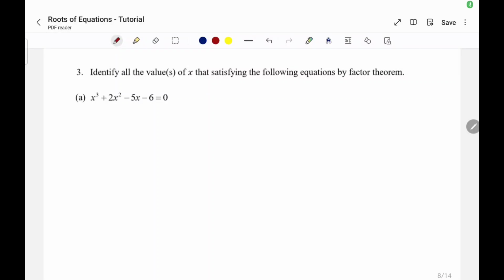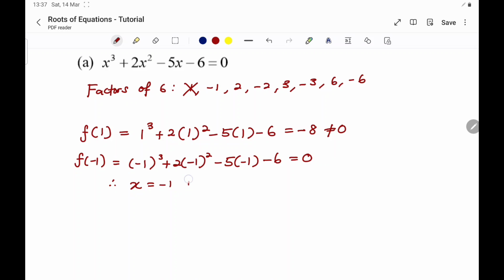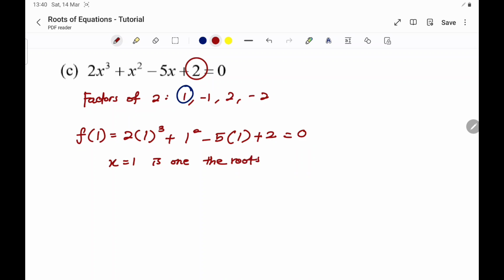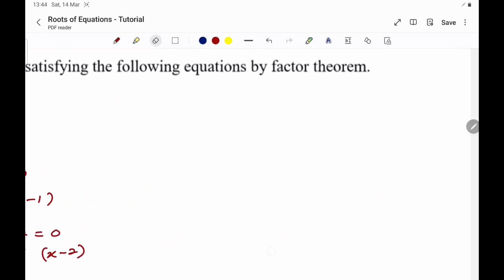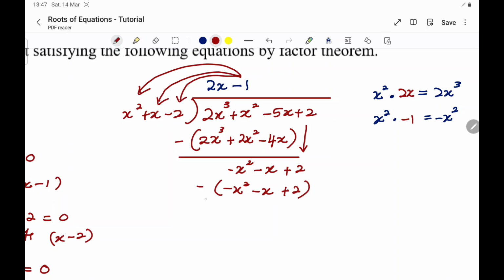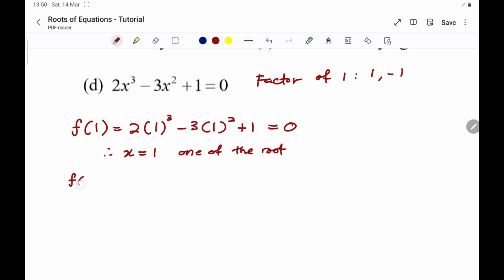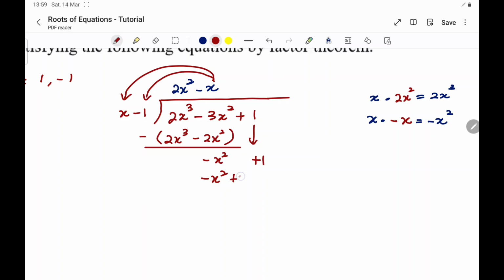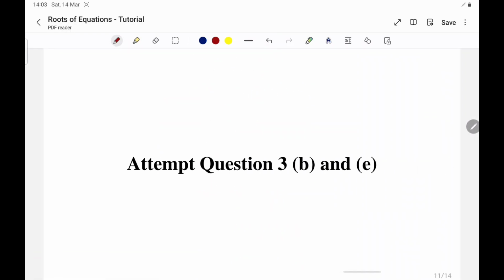CMFP0042 Mathematics 2 - Roots of Equations (Part 3)